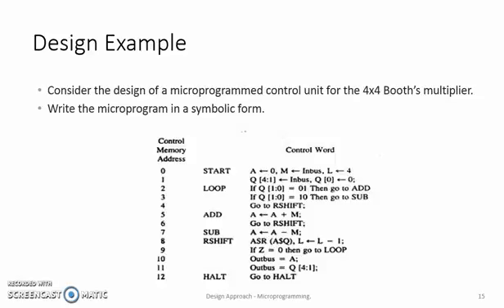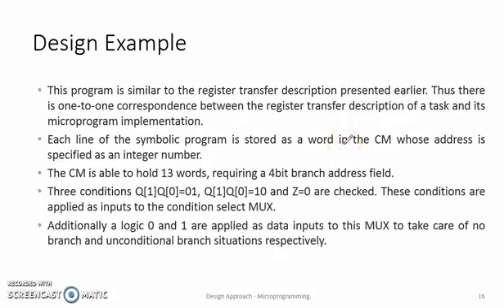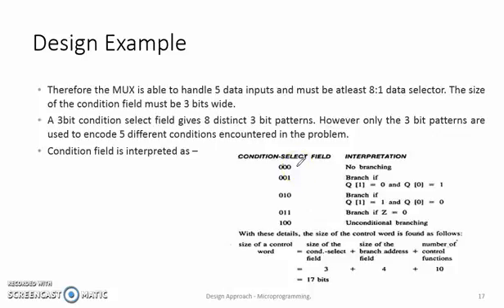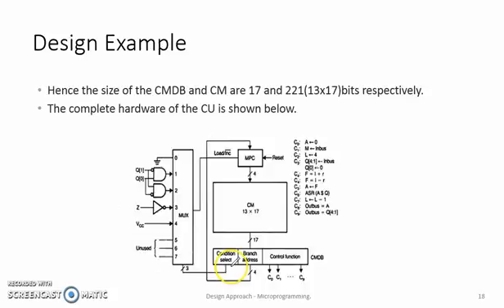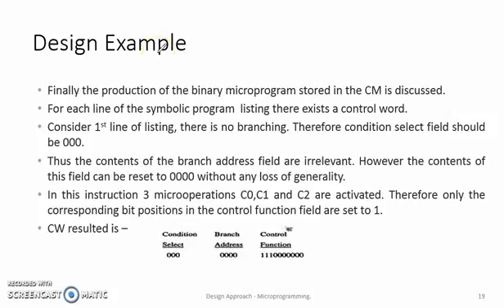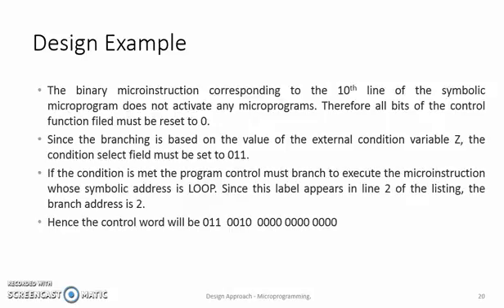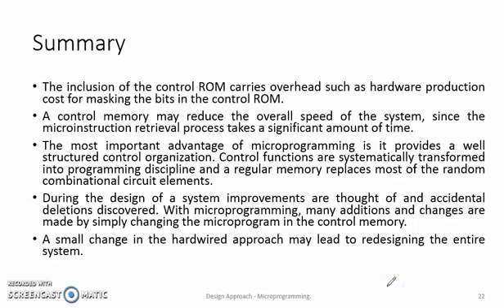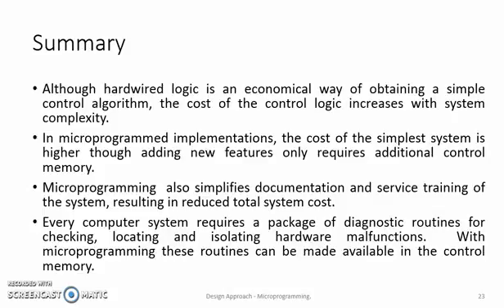RC 2 Video 2 Microprogramming